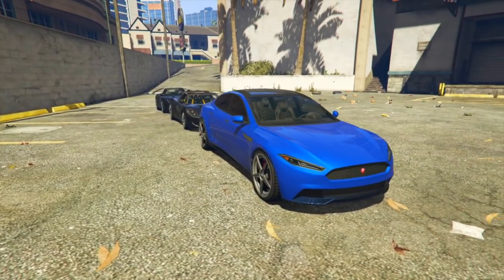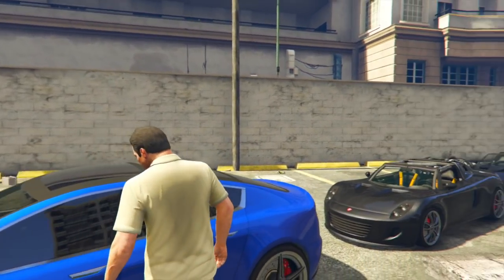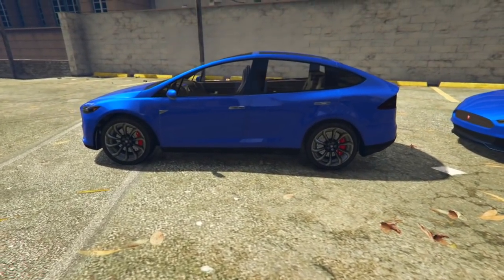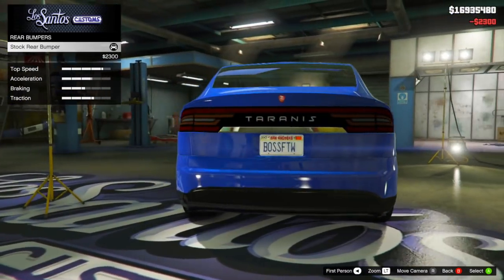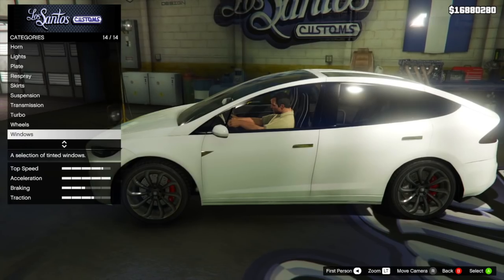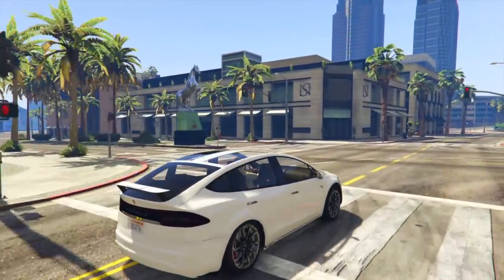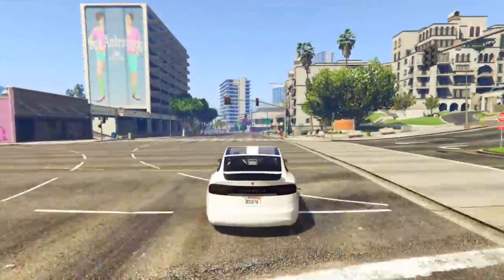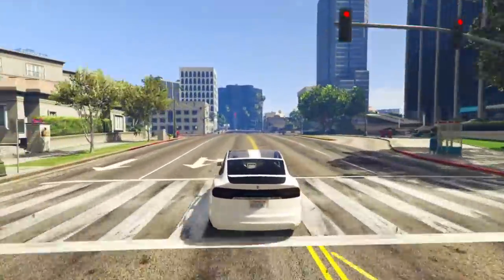The Next Electric DLC Vehicle In GTA Online? - Coil Taranis "Telsa Model X" Super Car! (GTA 5)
Is the Telsa Model X the next electric DLC vehicle we will see in GTA Online? This GTA 5 MOD of the Coil Taranis would be a pretty good example of that car!